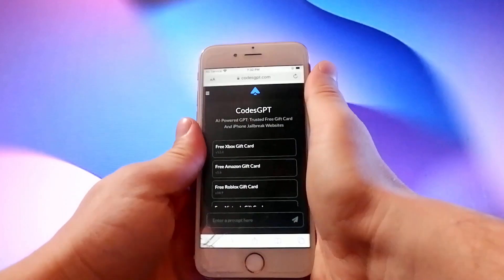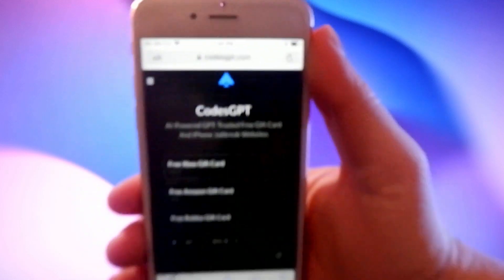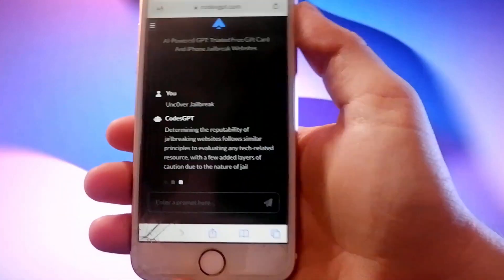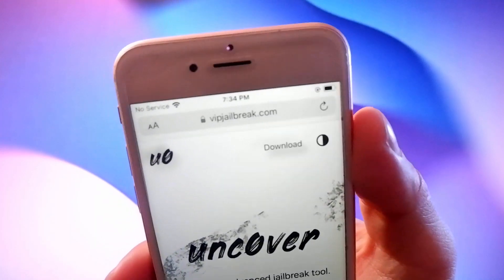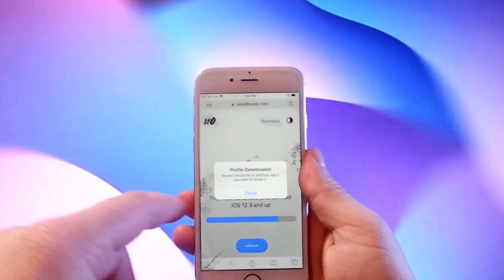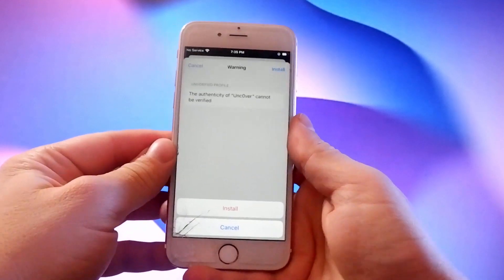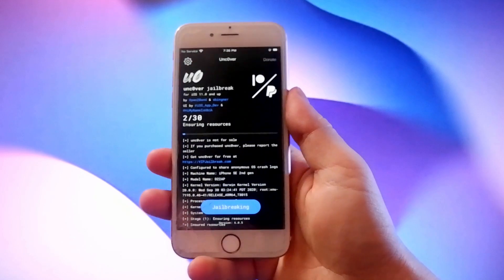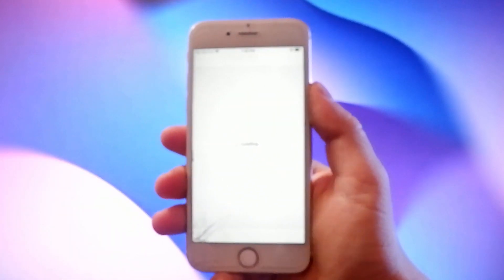Unc0ver Jailbreak 18.3 Untethered - Jailbreak iOS 18.3 Untethered [No Computer]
Hi, in today’s video tutorial for the new Jailbreak 18.3 I will show you how I used A.I. to get the Unc0ver Jailbreak 18.3. I asked ChatGPT to find the simplest working method to carry out Jailbreak 18.3 and it directed me to the site I am using in the video which recommended using this Unc0ver Jailbreak iOS 18.3

This Unc0ver version of Jailbreak iOS 18.3 also includes Cydia, an amazing APT Package Manager that will give you access to some great apps, tweaks and themes that are not available from the Apple store.

This Latest Uncover jailbreak is the Jailbreak iOS 18.3 untethered version. When you use this Unc0ver Jailbreak 18.3 untethered you will not need to connect your iPhone to any other device, the files for the ios 18.3 jailbreak and for Cydia will be installed direct to your iPhone.

As usual for this unc0ver tutorial 18.3 we installed and tested it for several days. This version of iOS 18.3 Jailbreak no computer was simple to install with no traces of any viruses, malware or adware.

Also as mentioned above with this unc0ver download 18.3 We were also able to directly access Cydia without the hassle of carrying out an addition install and were able to get some great games that Apple deny you. This Uncover jailbreak worked with all the different versions of iPhone that we use in our tests.

Also, this jailbreak 18 install is automatically updated if any patches are issued. As you can see Jailbreak Unc0ver 18.3 ticks all the boxes, easy and safe to install, Cydia automatically installed, updated to be compatible with any ios patches that are released and works on most iPhones.

Just watch this tutorial unc0ver untethered 18.3 and you will see how easy it is to get the best jailbreak ios 18.3.

Timestamps:
00:05 Introduction
00:26 Website
01:19 Jailbreak Website
01:27 Jailbreak download
01:45 Settings
02:10 Jailbreak Installation
02:50 Cydia

how to jailbreak ios 18.3 untethered
unc0ver 18.3